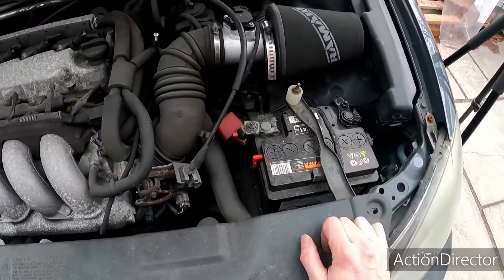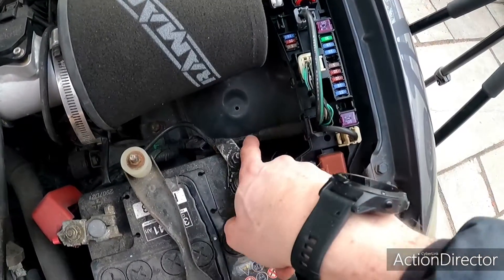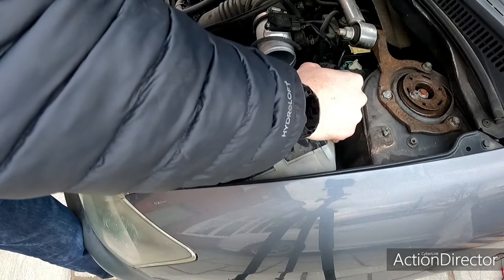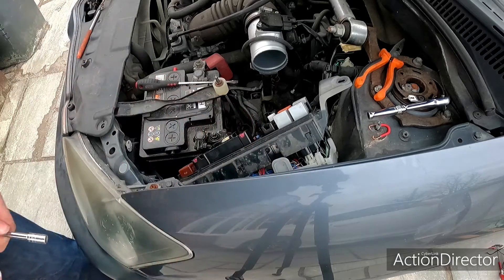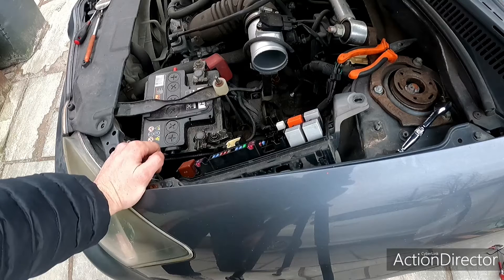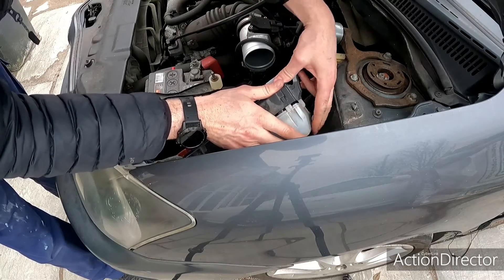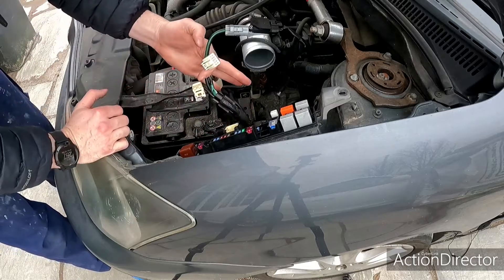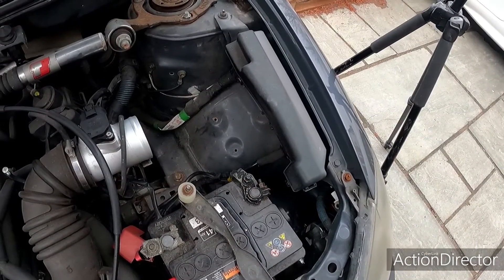E12 COROLLA. 100 amp fuse replacement.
How to change the 100 amp fuse on a 2004 corolla e12 T Sport.